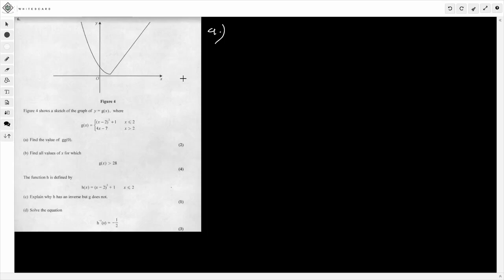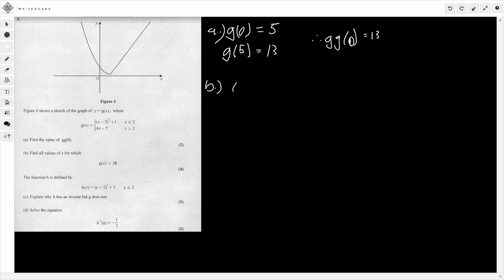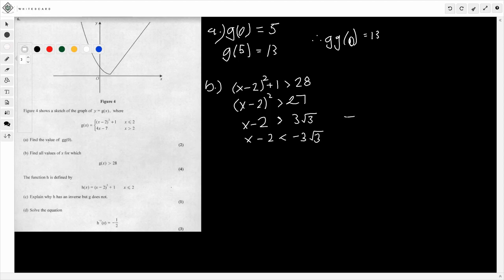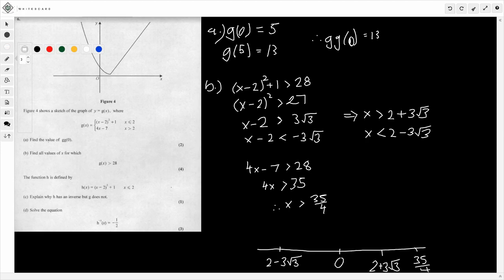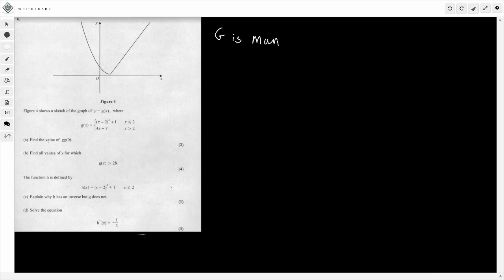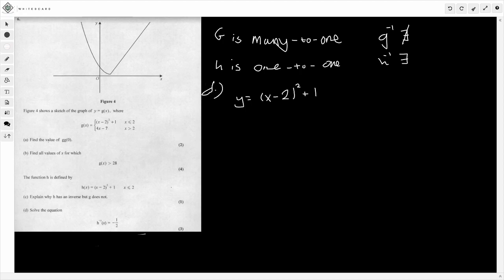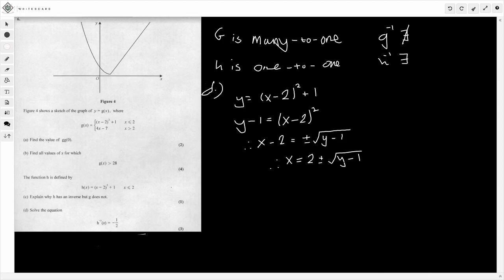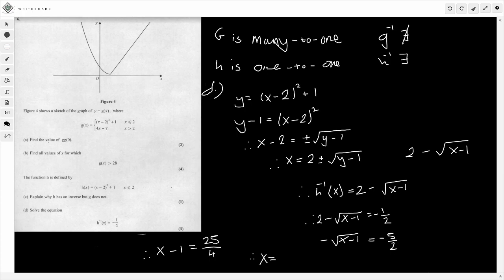Edexcel A-Level Maths: June 2019 Paper 2 - Q6 (Functions)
A long question on functions that tests students ability to compute composite functions, Inverse functions and students understanding of a function having an inverse.

This question is Q6 from Edexcel A-Level Maths June 2019 Paper 2 which overall was quite a tricky paper

If you are looking for more Edexcel A-Level Maths revision then I recommend the following book that I use with all my students and covers both AS and A2 content including the applied module

A-Level Maths Textbook

The graphical calculator that I use and recommend for all students doing A-Level Maths